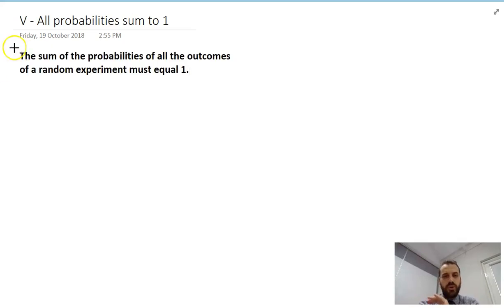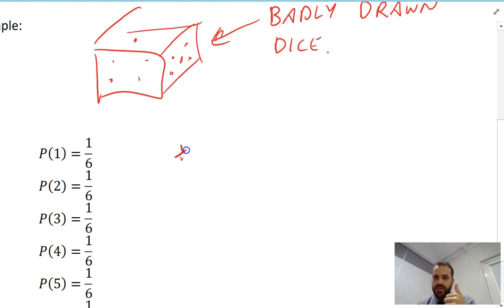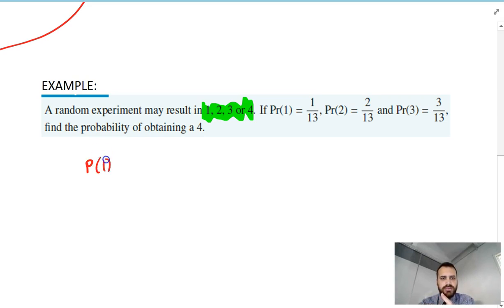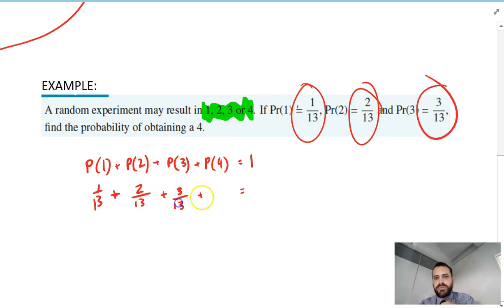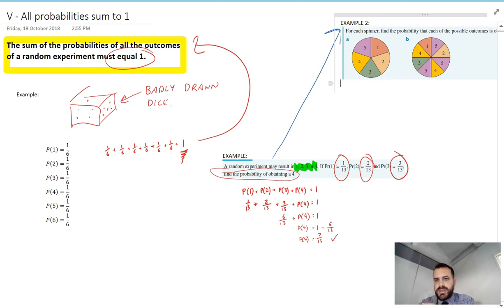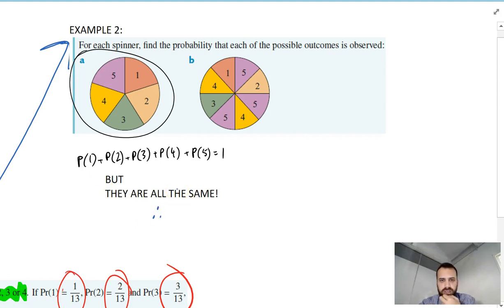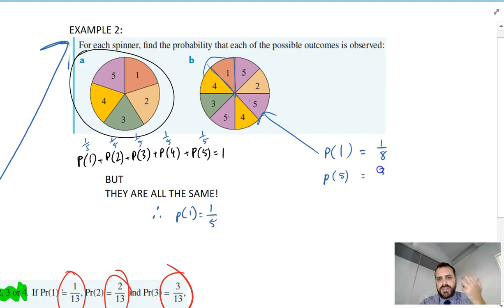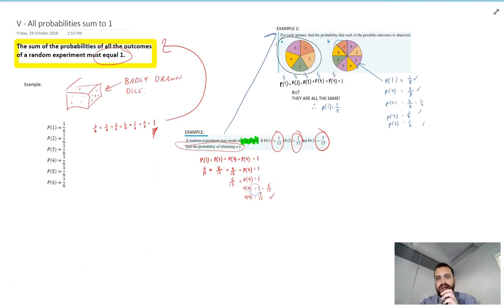All Probabilities sum to 1